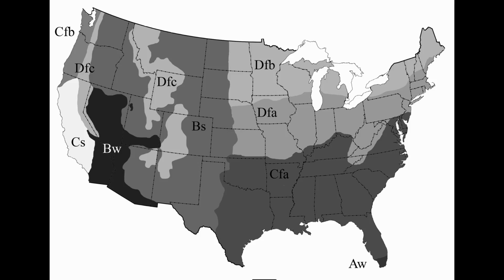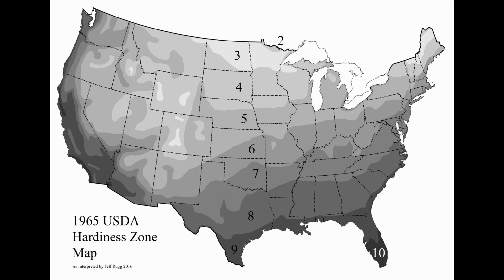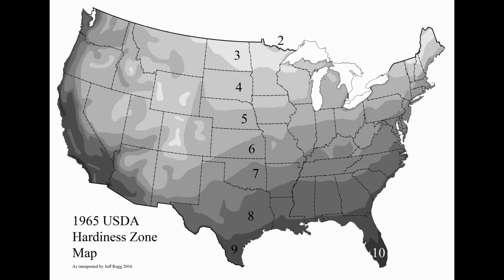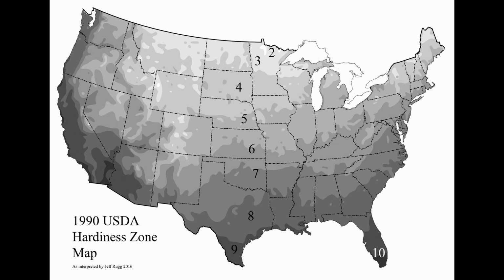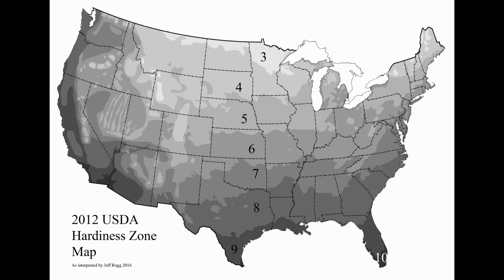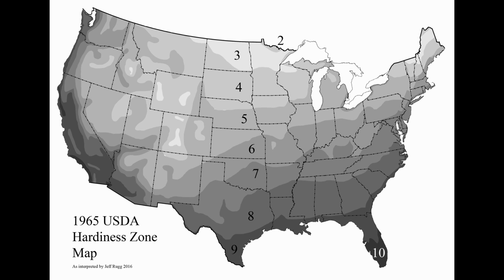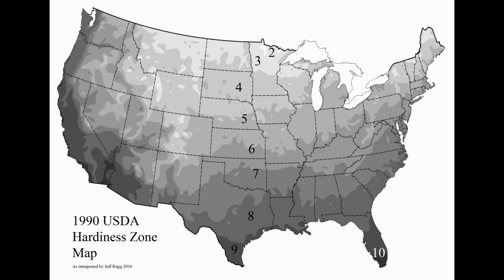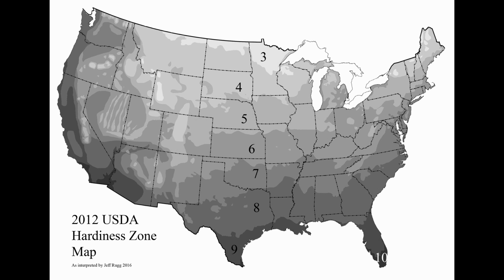02 06 How Cold is Your Hardiness Zone?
Hardiness zone maps show the average coldest winter temperatures. Hardiness zone maps show regular, but slight, shifts north and south and up and down in elevation over a many year time span.